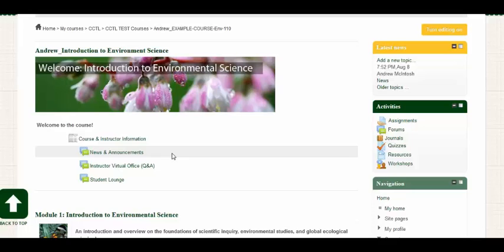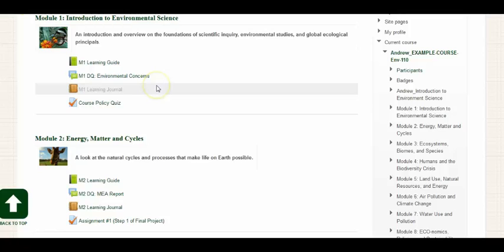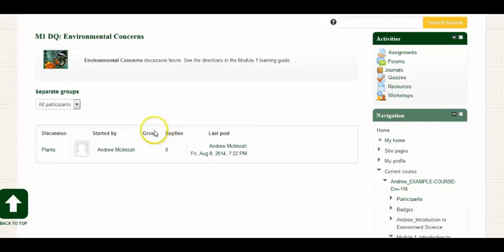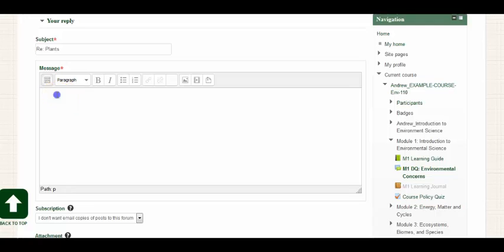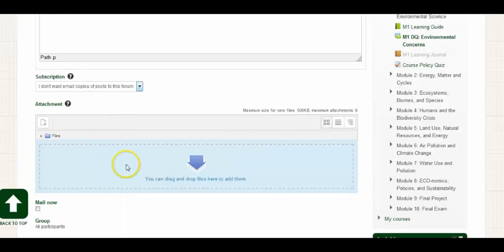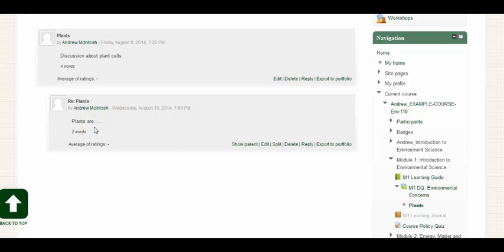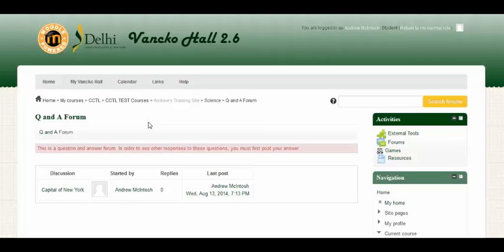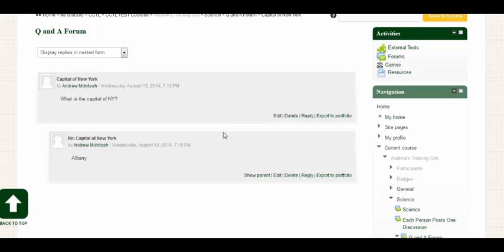Forums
This video describes Discussion Forums and Q&A Forums.